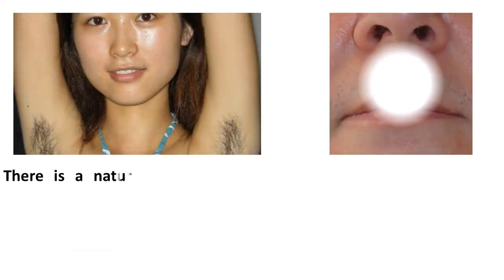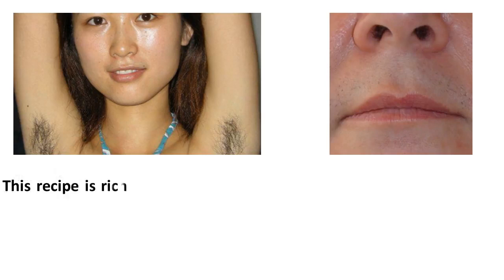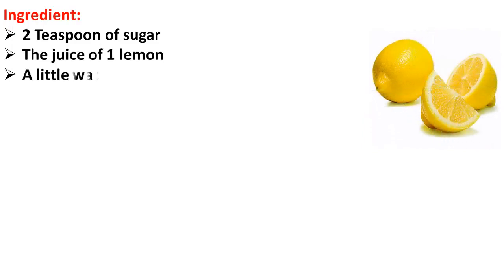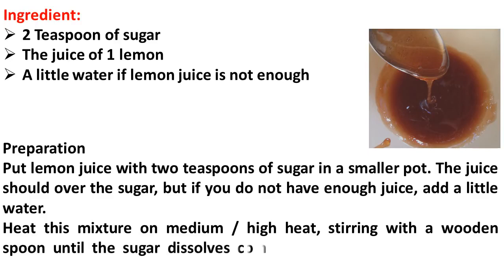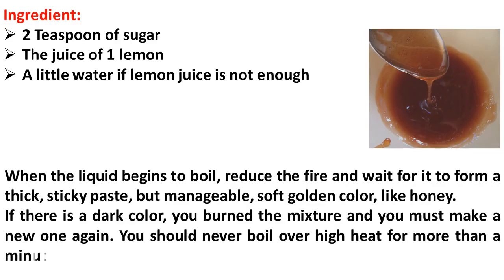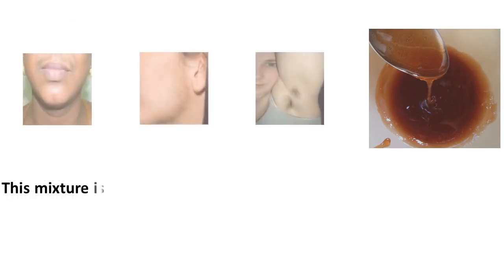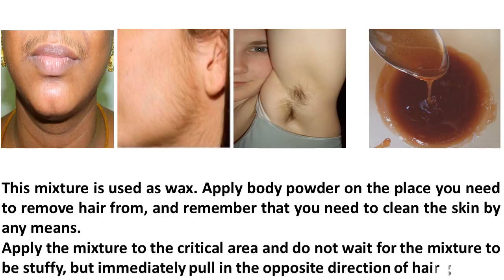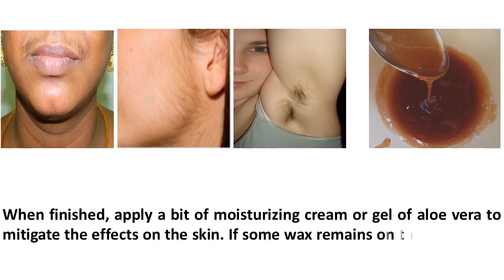You Only Need 2 Ingredients And 2 Minutes To Get Rid of Underarm Hair and Facial Hair Forever